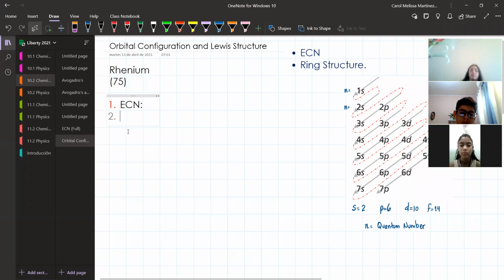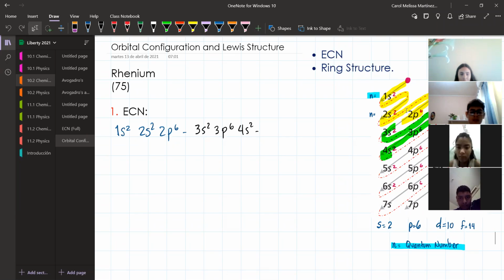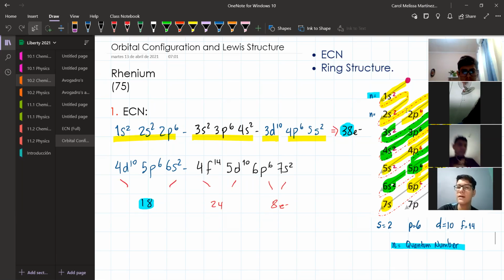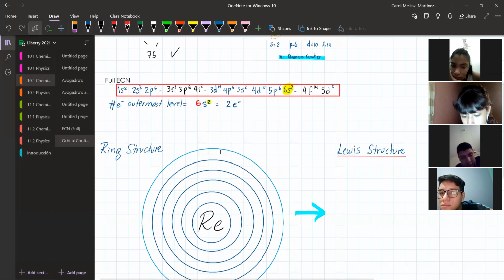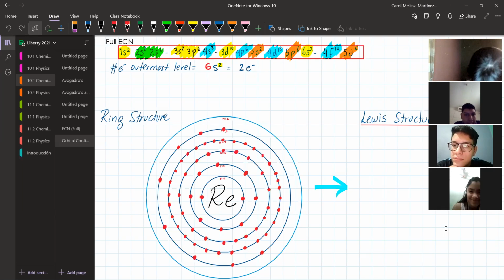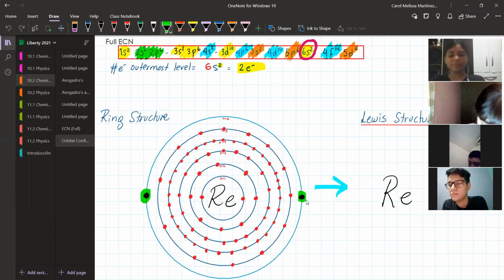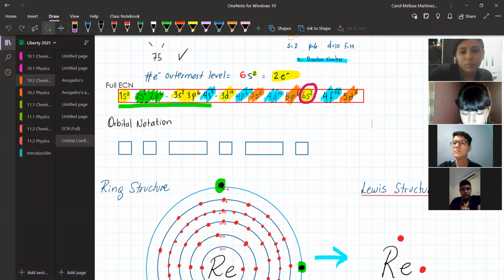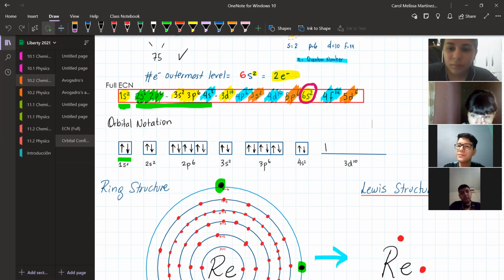Orbital Notation and Lewis Structure